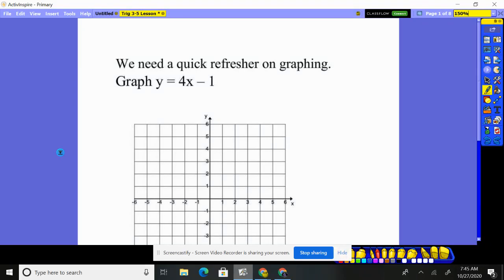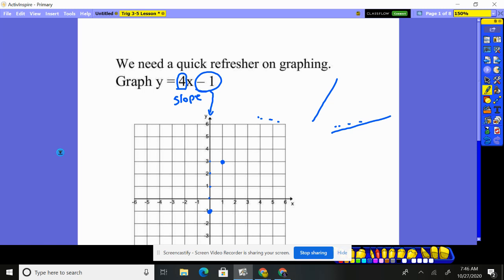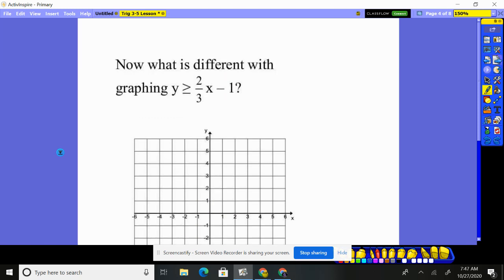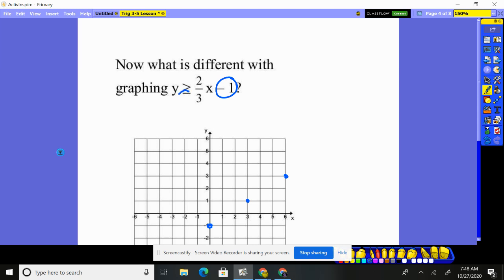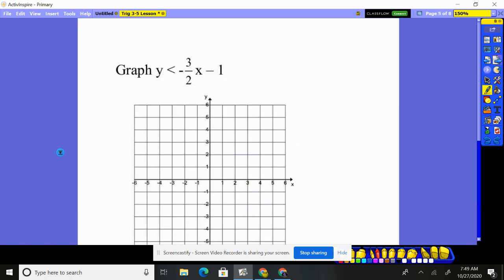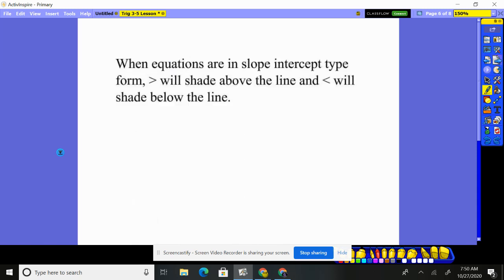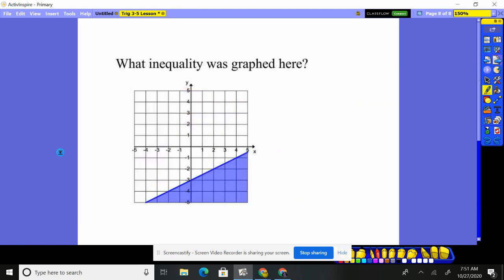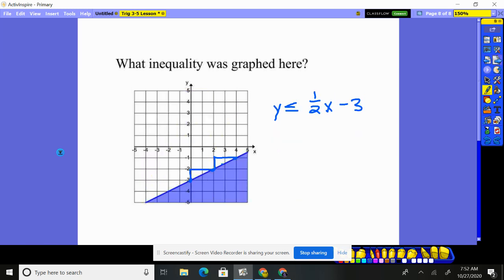Trig 3-5 Lesson